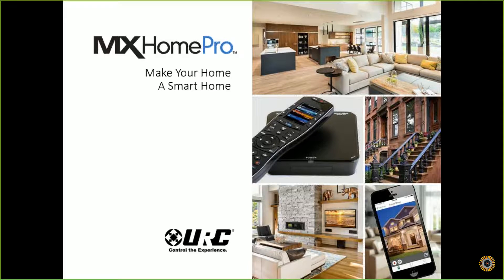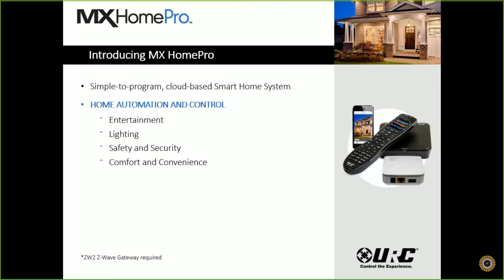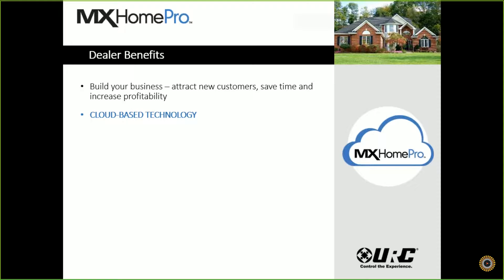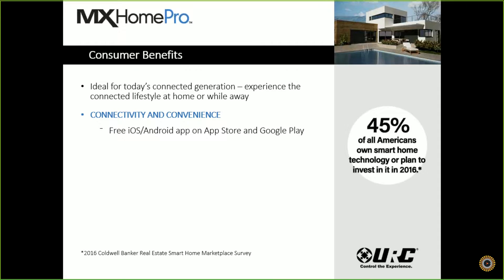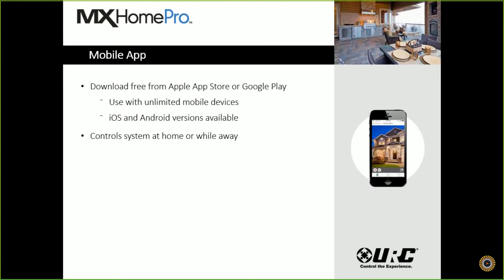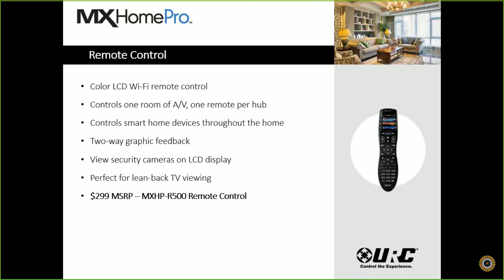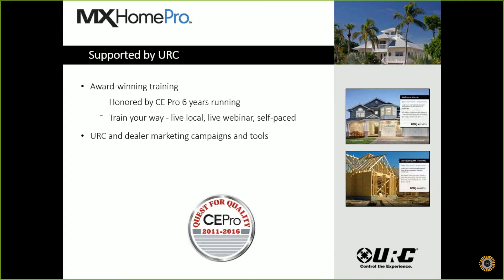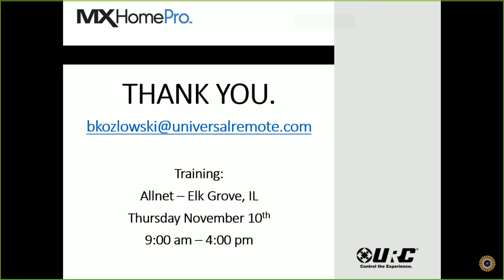Universal MX Home Pro Webinar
Recording of Universal MX Home Pro Webinar